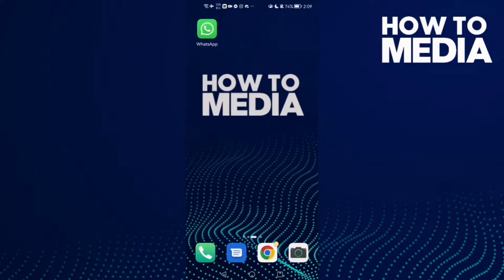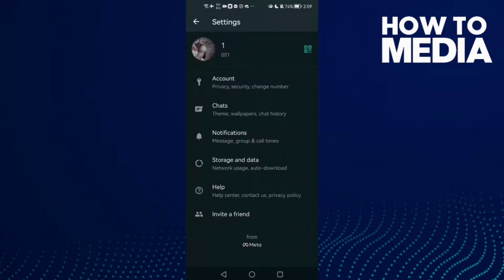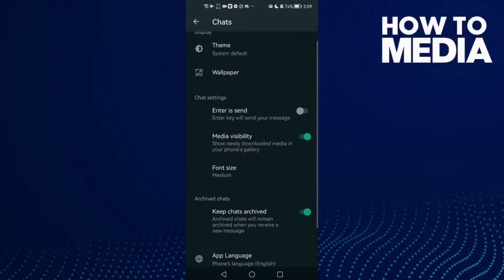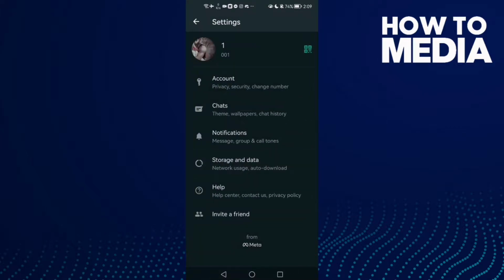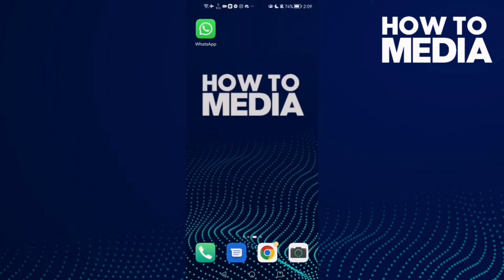How to Turn Off Media Visibility on Whatsapp Mobile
in this video we discuss :